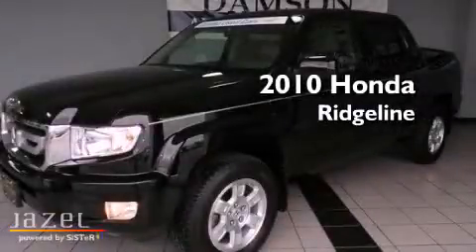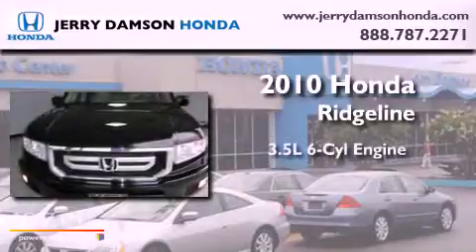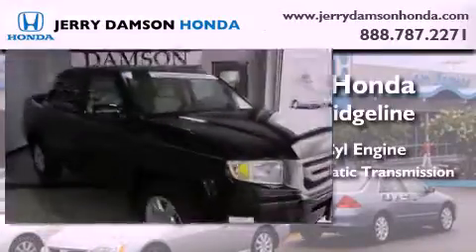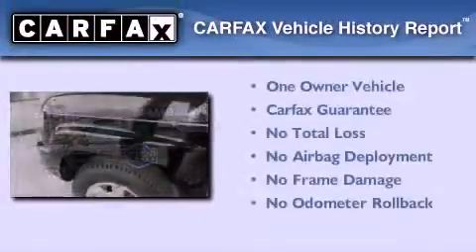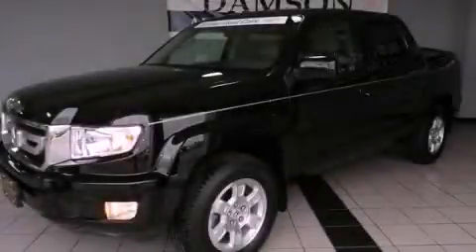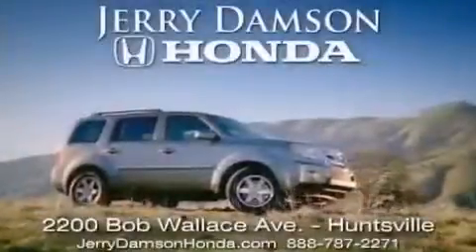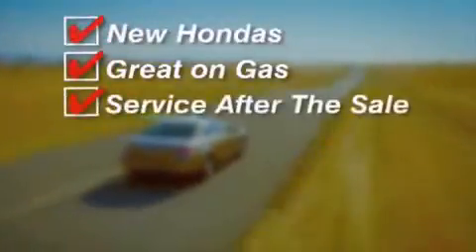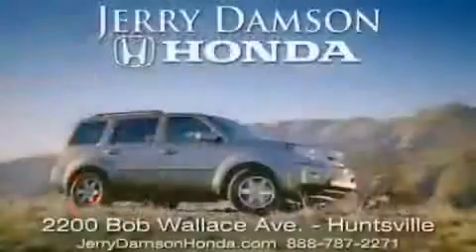2010 Honda Ridgeline Certified Boaz AL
Year : 2010

 Make : Honda

 Model : Ridgeline

 Engine : Gas V6 3.5L/212

 Trans . : Automatic

 Exterior : Crystal Black Pearl

 Miles : 39,194

 2200 Bob Wallace Ave

 2010 Honda Ridgeline Huntsville AL